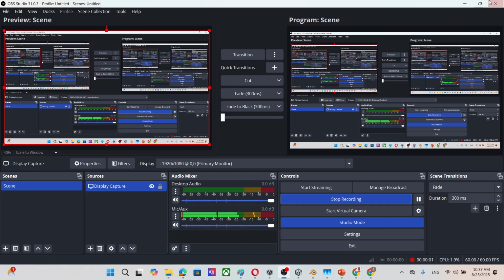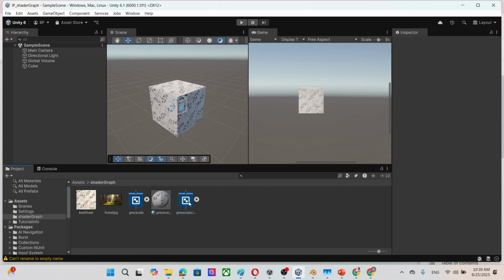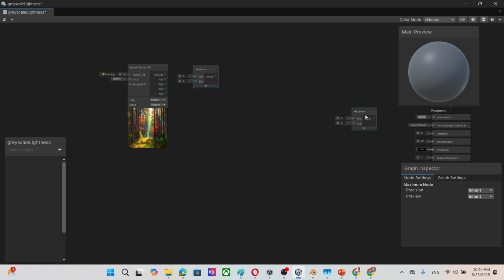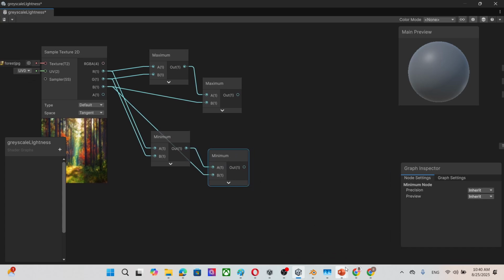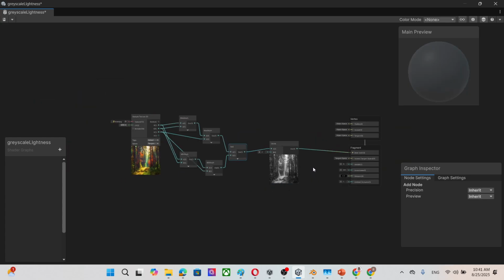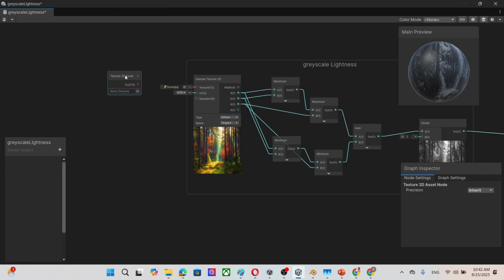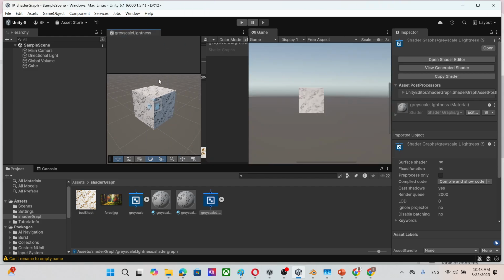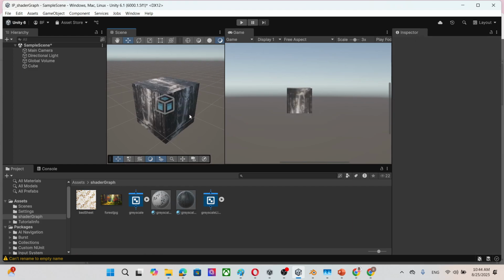Unity 6 shadergraph greyscale lightness